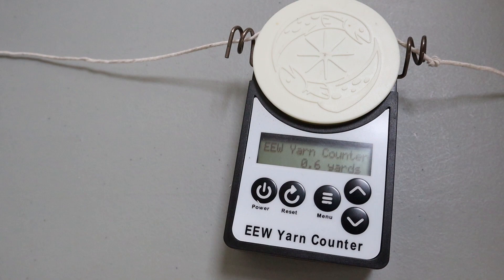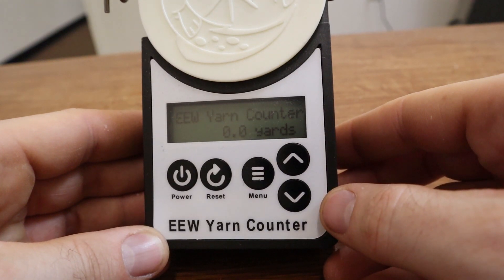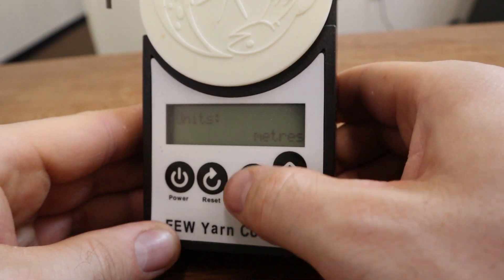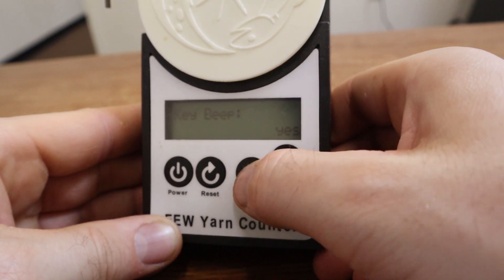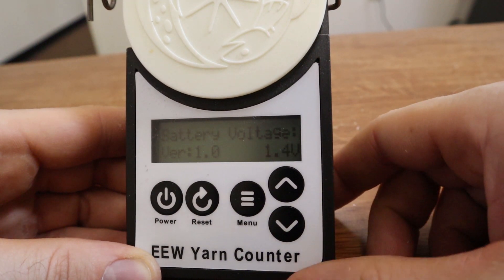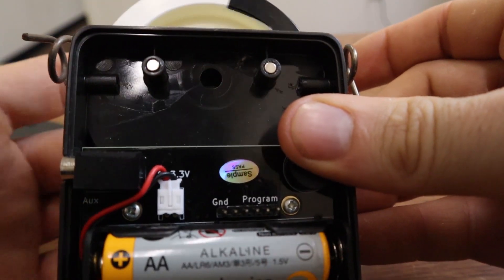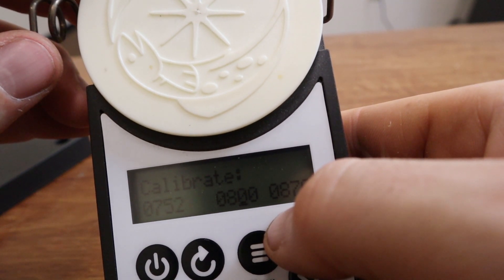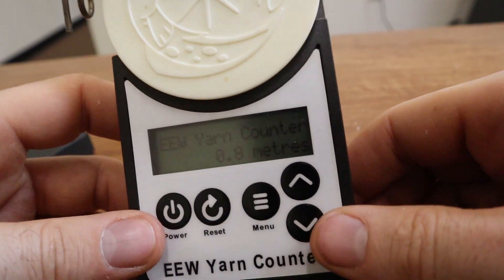Spin #118 - EEW Yarn Counter Accuracy Test and Software Feature Overview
This video shows one way that I test the accuracy of the EEW Yarn Counter and then shows all the different menus in the software and how to update them.

0:00 Intro
0:52 Accuracy Test
2:20 Showing Normal Menus
7:12 Special Calibration Menu